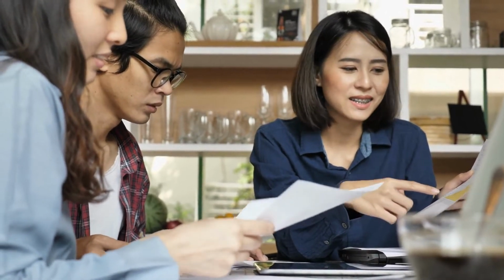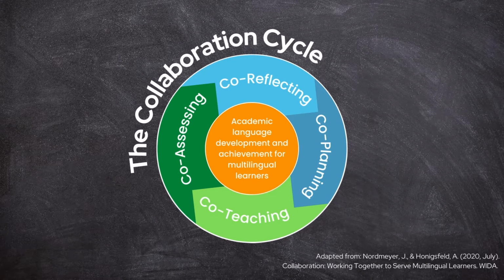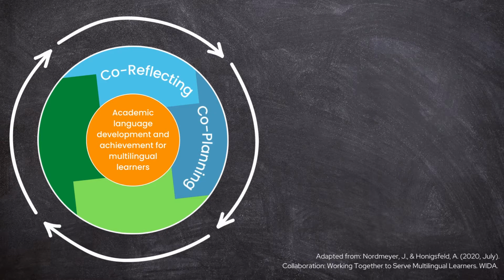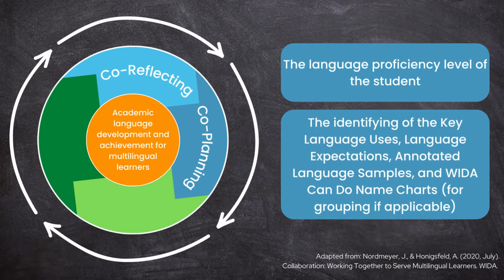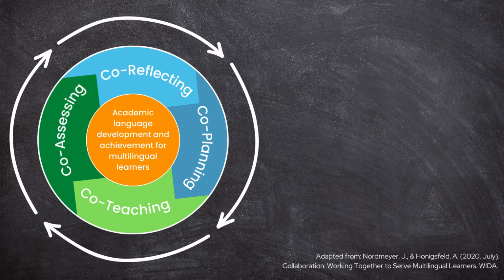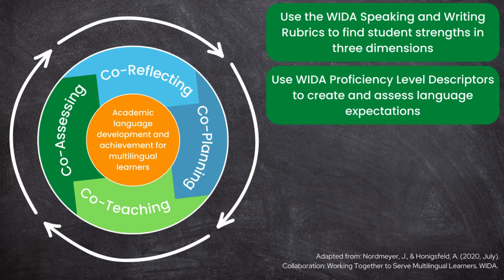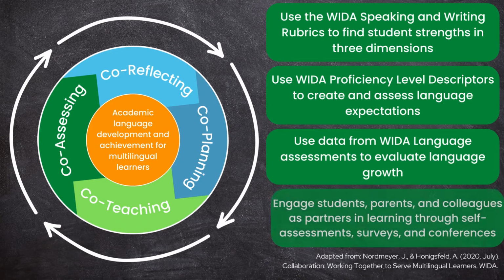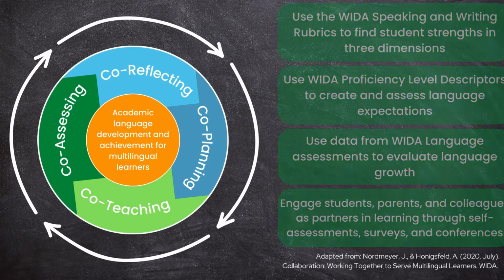ESL Specialist and Content Teacher Collaboration | Popup Practices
Join our Communities of Practice for AEDY to discuss this month's videos with peers! More information and links to register are available on our

Resources and References:
Download the EL-ILLP Template and get more support for EL-ILLPs here on our

Nordmeyer, J., & Honigsfeld, A. (2020, July). Collaboration: Working Together to Serve Multilingual Learners. WIDA.

Reeves, R. (2021, February). Co-teaching: Coaching teachers in effective co-teaching models. CT3.

Mulazzi, F., & Nordmeyer, J. (2012). Coteaching as professional development. In A. Honigsfeld and M. G. Dove (Eds.) Coteaching and other collaborative practices in the EFL/ESL classroom: Rationale, research, reflections, and recommendations. Charlotte, NC: Information Age Publishing.